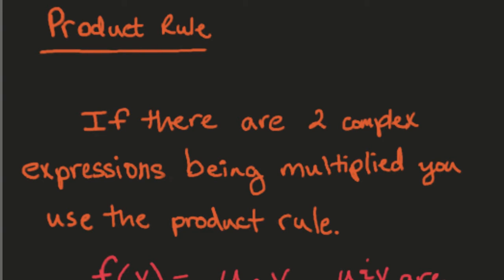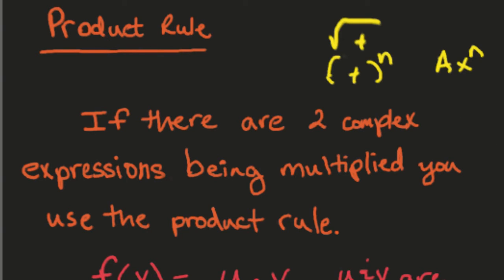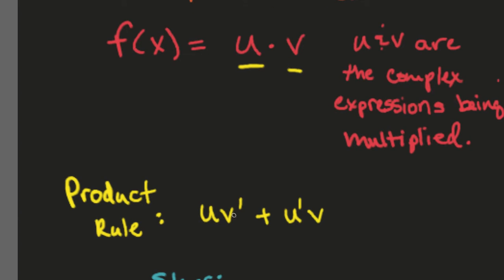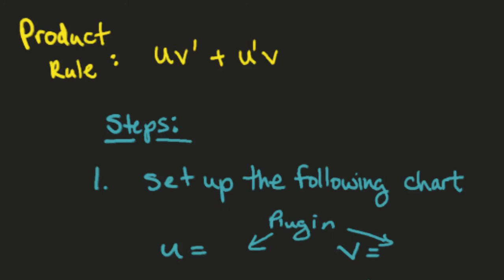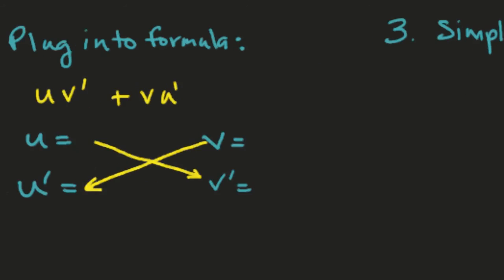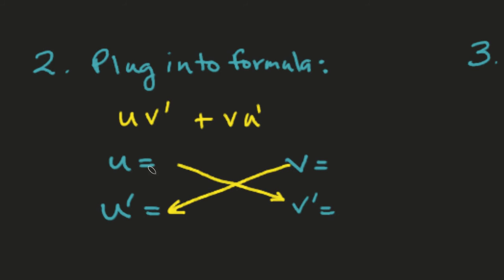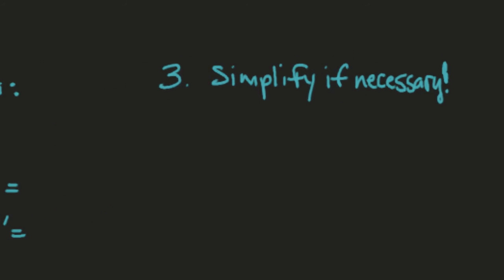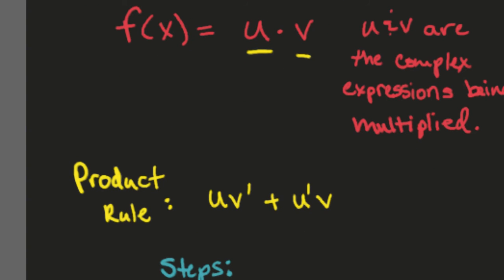[Calculus][Cal I]-Product Rule-Concept video